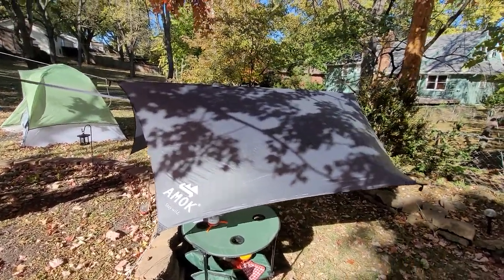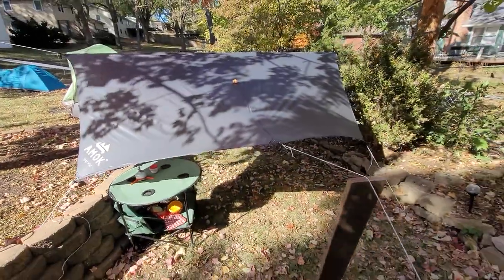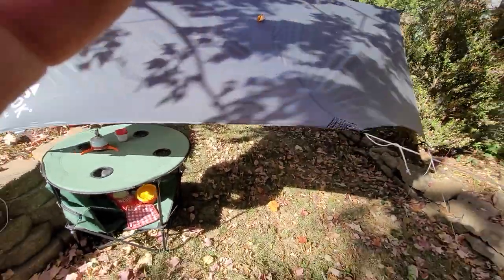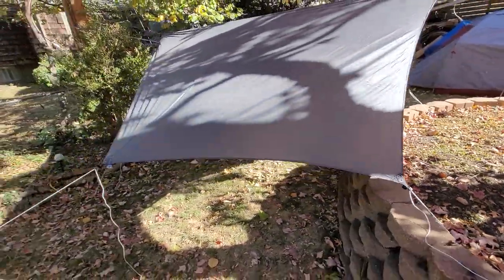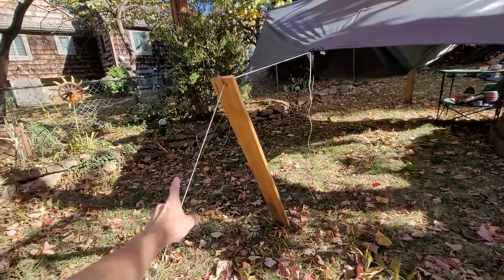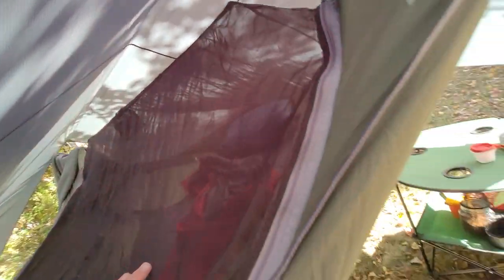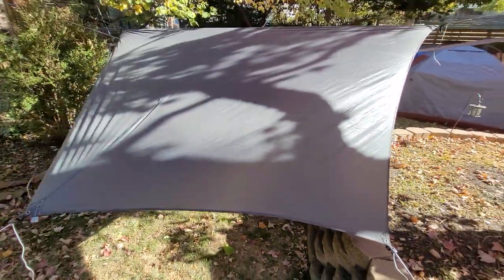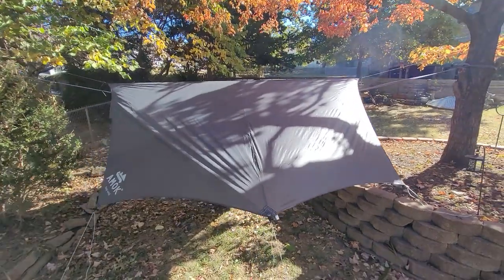Amok Equipment Skjold 10 rainfly/tarp review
Part of a longer review video on my channel, I came across this video snippet in my photo cloud and figured I should share it separately for any potential shopper's benefit, to make it easier for you to find just this product.
I love Amok Equipment and have quite a few of their products. Since I have multiple rain fly and tarp options in my gear collection, I felt the need to share my best one, the Skjold 10, and, since this video seems to have me walking around it from all angles, I figured it would be a great one to share so you can see it from different sides and learn to use it as I have.
It's not the most full review but it has nice visual angles so, if you're shopping for one and happened across this video, I hope it helps you decide to get one. Hands down, it is the lightest rainfly I have for carrying on my back.
You might not necessarily need it (it almost never rains here in Denver) but I'll bet you'll want it!